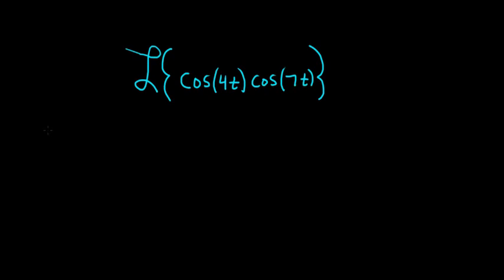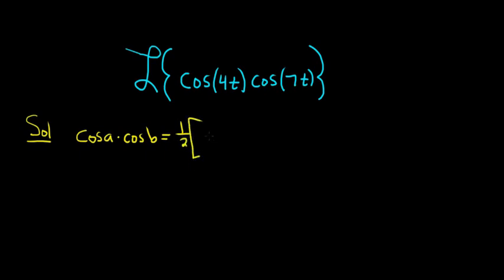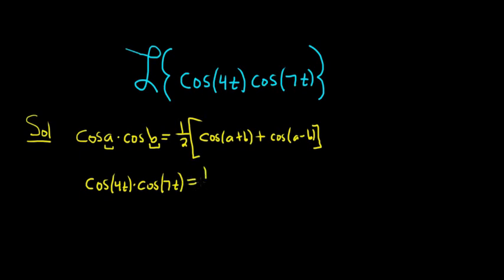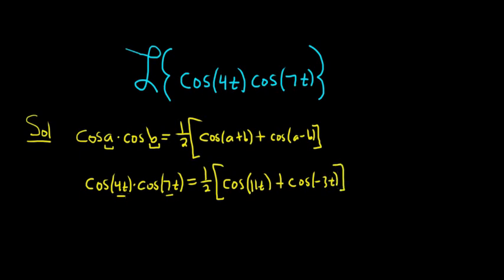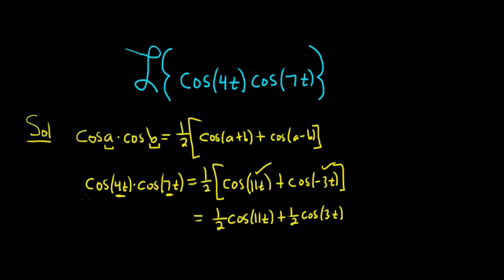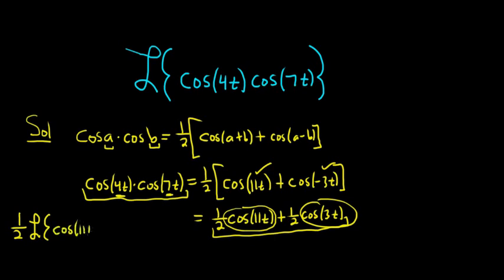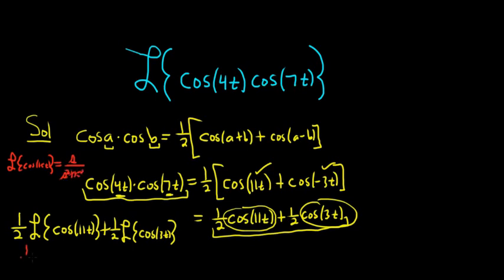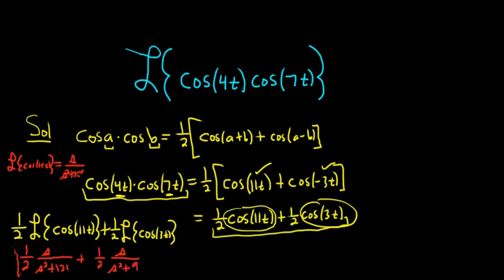Laplace Transform of cos(4t)*cos(7t) using Trig Identities